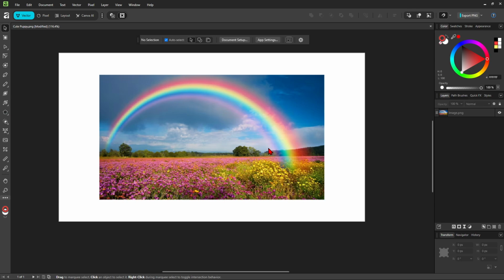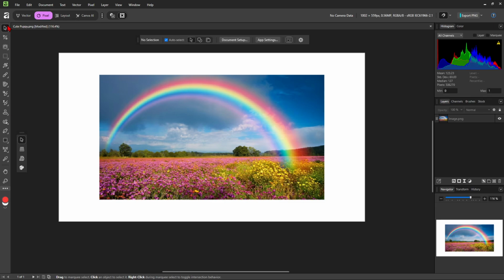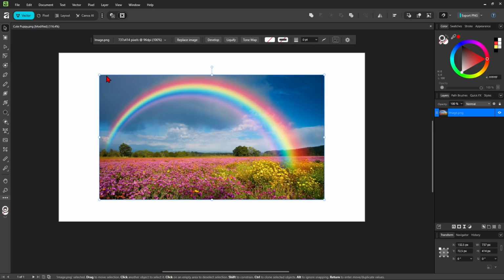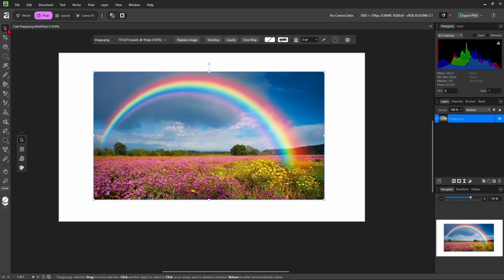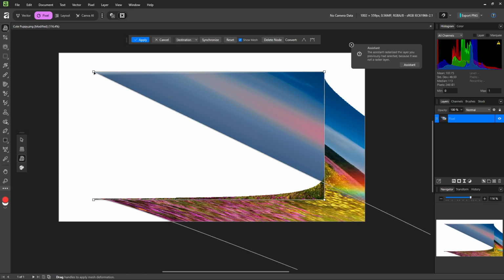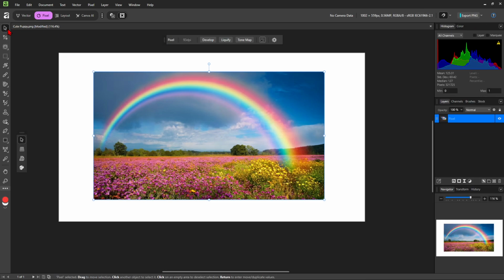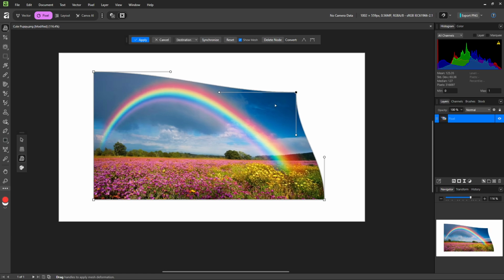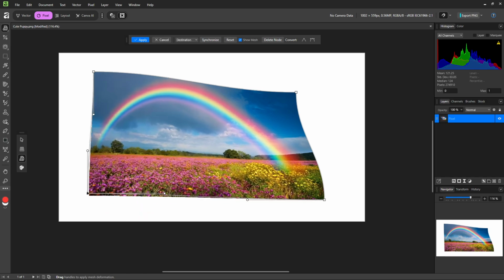How To Warp Image In Affinity Designer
In this tutorial, I’ll show you how to warp an image in Affinity Designer using mesh warp and distortion tools. You’ll learn how to reshape photos, apply creative effects, and fit images perfectly into your layouts. This is great for posters, thumbnails, and unique design projects.